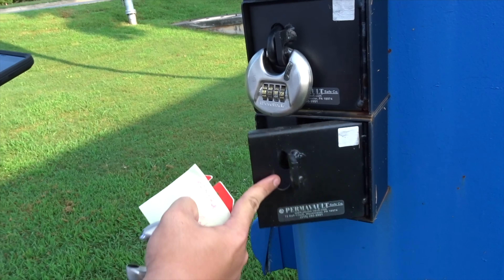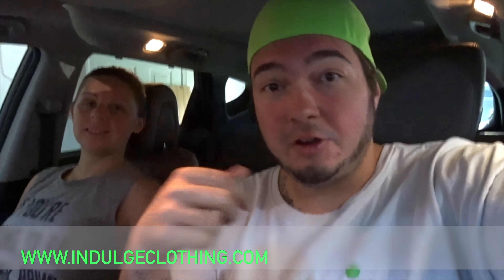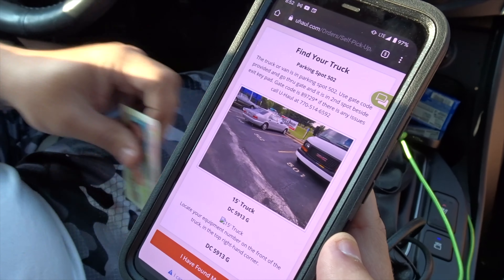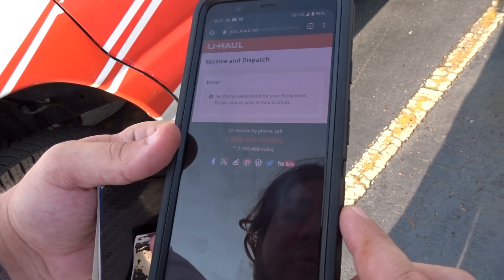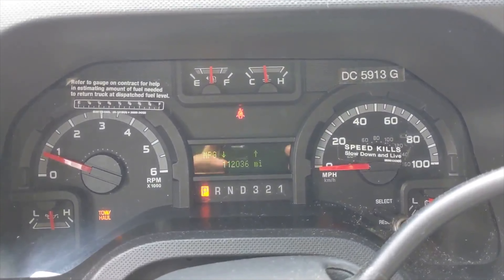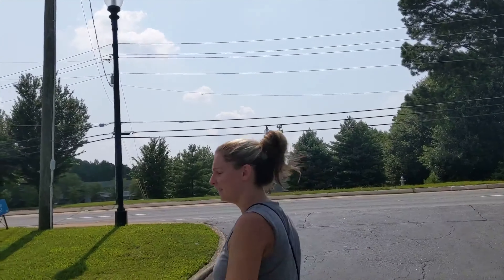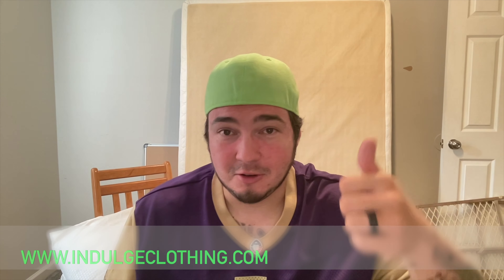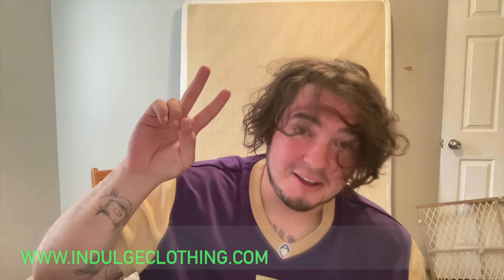U-Haul Truck Share 24/7 Process! **Video 500!**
Todays vlog is my 500th YouTube Video Upload. On episode 500, we rent a U-Haul using the U-Haul Truck Share 24/7 and move into our new home. Check out the U-Haul Truck Share 24/7 Process to see what the experience may be like for yourself.